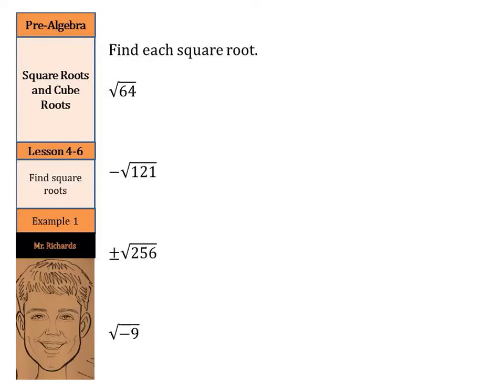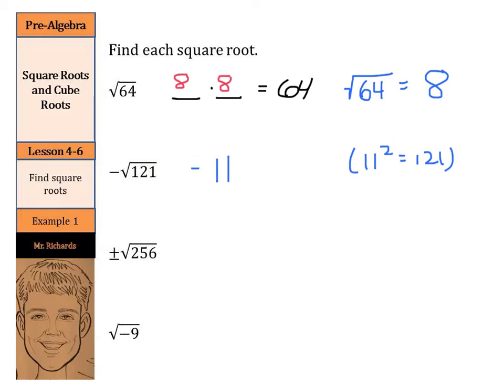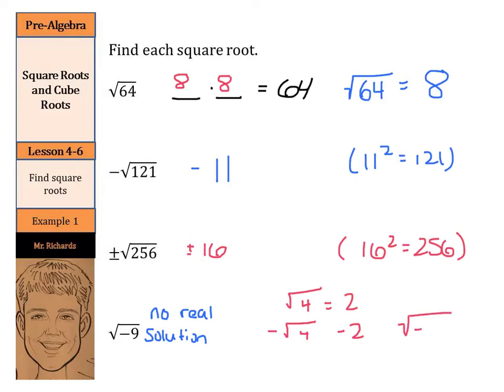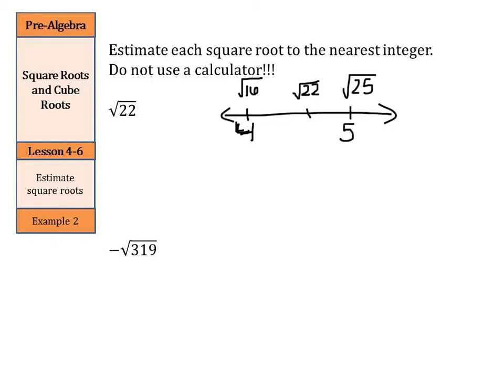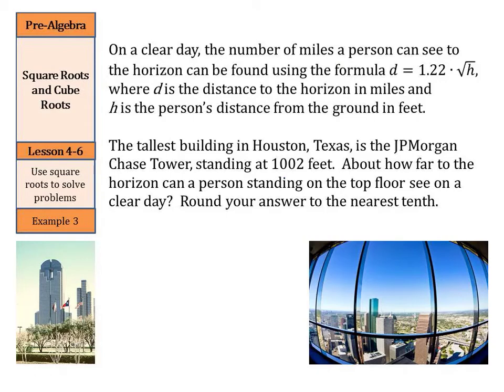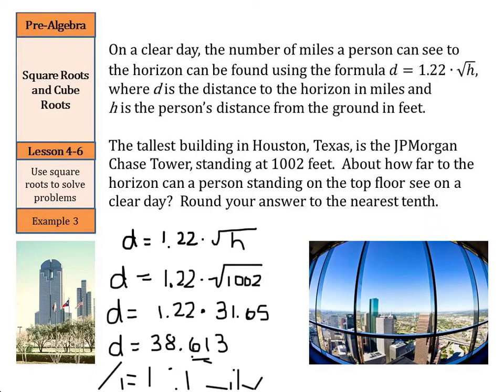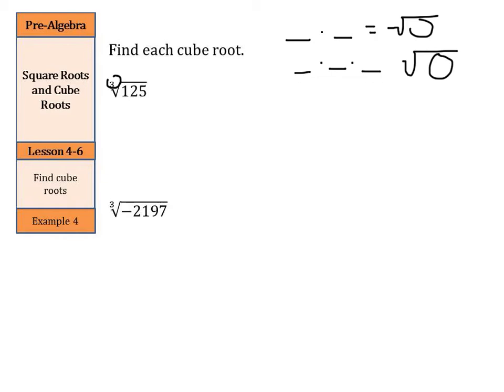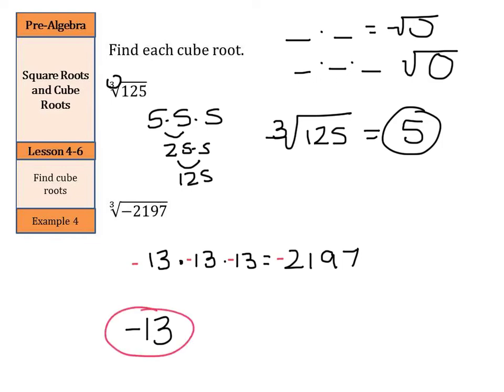Square Roots and Cube Roots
4.6 - Square Roots and Cube Roots (Pre-Algebra)

Sources of examples/illustrations/pages:
8-4/Algebra I: Key Concept Boxes and Examples  © The McGraw-Hill Companies, Inc. – Carter, John A. Algebra 1. Columbus, OH: McGraw-Hill Education, 2014. Print.

8-3/Course 3 Math: Book Pages and Examples © The McGraw-Hill Companies, Inc. – Glencoe Math Course 3

7-4/Pre-Algebra: Key Concept Boxes, Diagrams, and Examples  © The McGraw-Hill Companies, Inc. – Carter, John A. Glencoe Math Accelerated. Columbus, OH: McGraw-Hill Education, 2014. Print.

7-3/Course 2: Book Pages and Examples © The McGraw-Hill Companies, Inc. – Glencoe Math Course 2